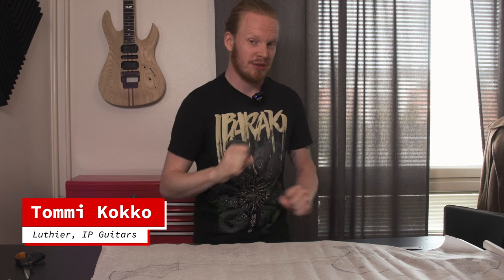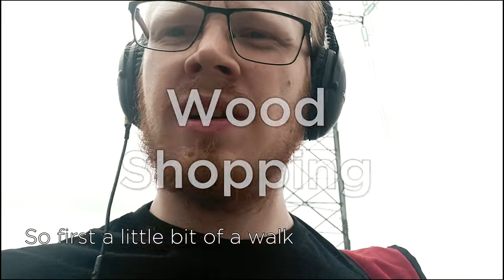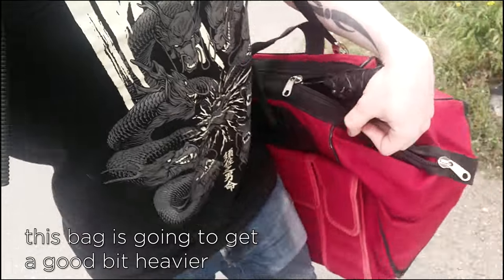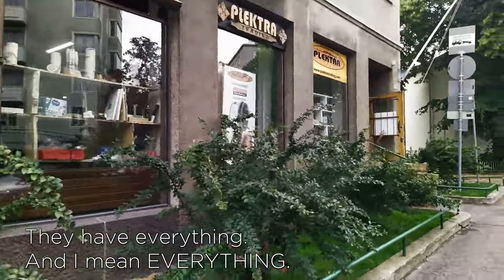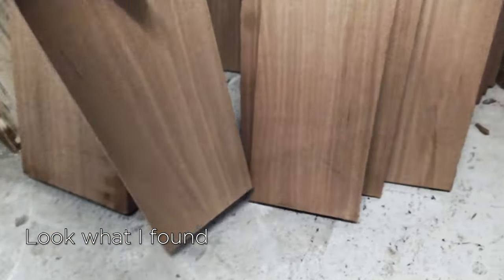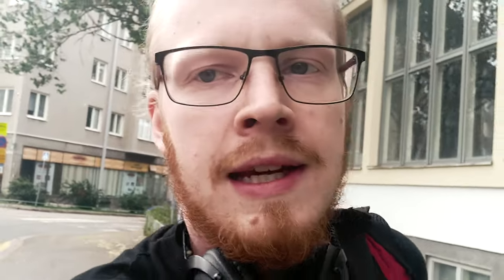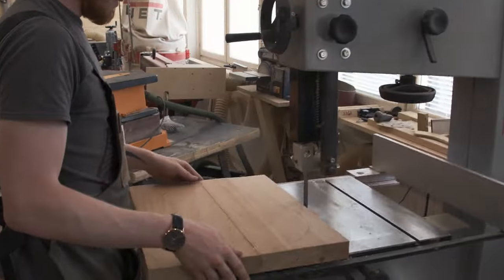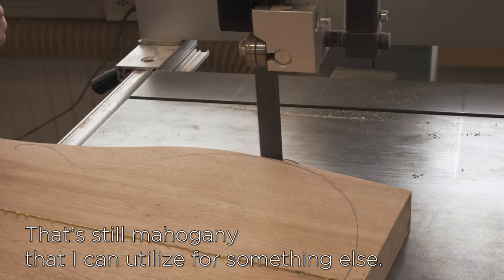Got Wood? Oh Birch please!, THE GREAT GUITAR BUILD OFF 2022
Episode 3
Finally getting back on track with the build, it is time to purchase woods and get them roughly dimensioned up for all the work to come.

A massive thank you to @IonicGecko for helping me film this one!

00:00-01:58 Intro
01:58-04:57 Buying wood & travelling to the workshop
04:57-06:53 Planing joints
06:53-07:59 Removing excess mahogany
07:59-09:45 Thicknessing
09:45-12:37 Final jointing
12:37-15:07 Gluing the body
15:07-17:57 Gluing the top & back
17:57-18:58 Travelling
18:58-22:36 Cutting the Neck Laminates
22:36-28:58 Shaping the Body
28:58-31:42 Final Shaping with the Triton TSPST450
31:42-35:33 Thicknessing EVERYTHING
35:33-36:56 Closing Thoughts